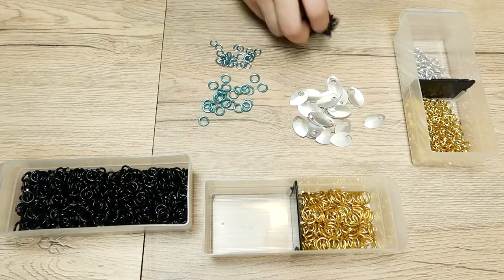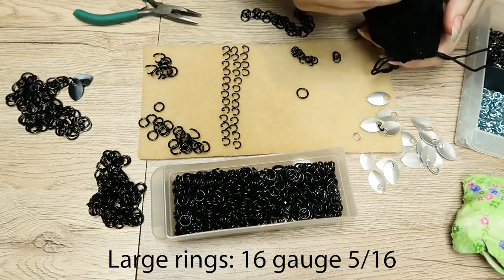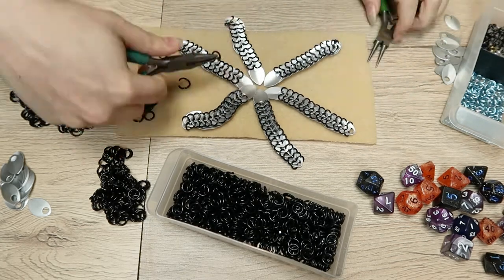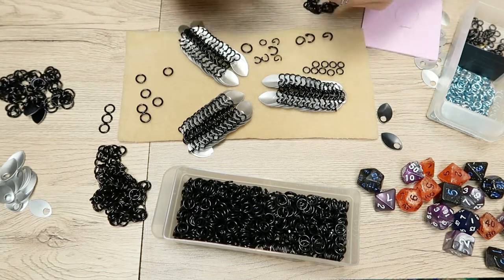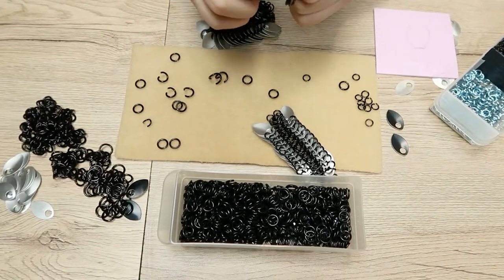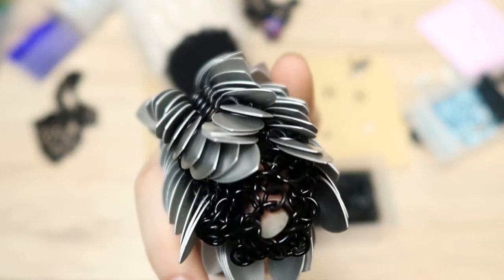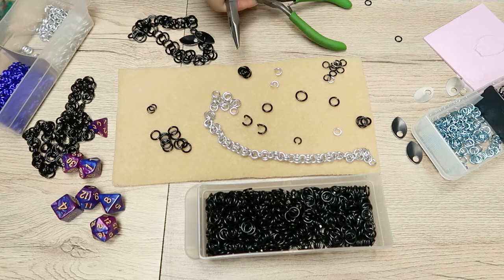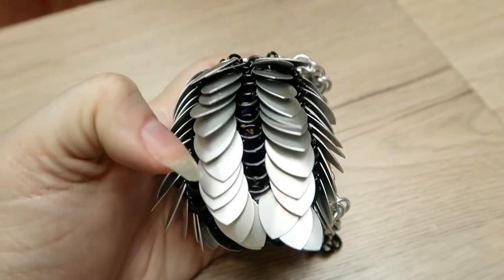How to make a Chainmail Dragon scale DND Dice Bag 🎲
Here is my second dragon scale dice bag tutorial! Well actually I made this one first but posted second. Where are all my DND people at? 🙋‍♀️This bag was a bit difficult to make, but I figured out how to make a much easier one that might even be a bit cooler, you can find an example here:

Here is the link to my Etsy if you would like to commission me:

I love to experiment and make new (and occasionally crazy) things so don't be afraid to ask. I promise I don't bite :)